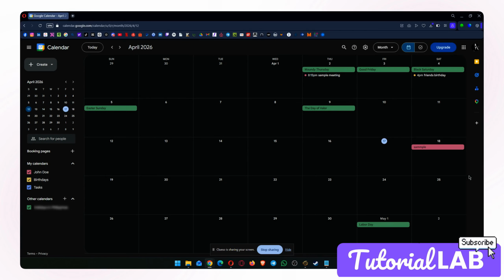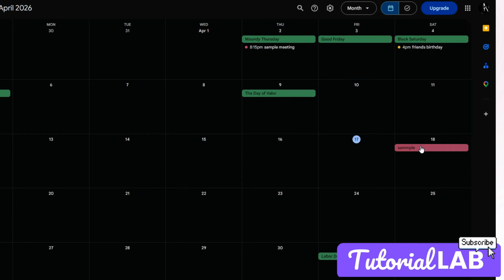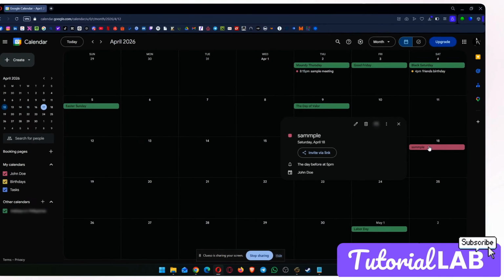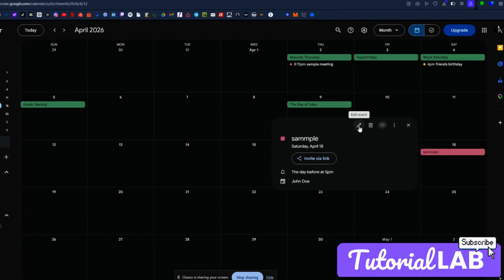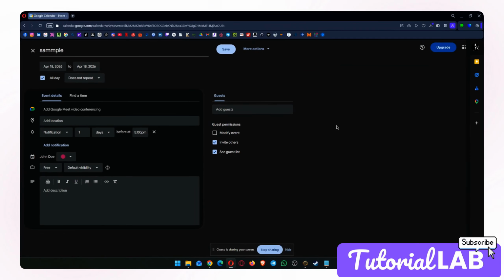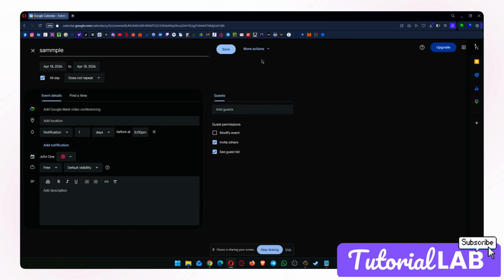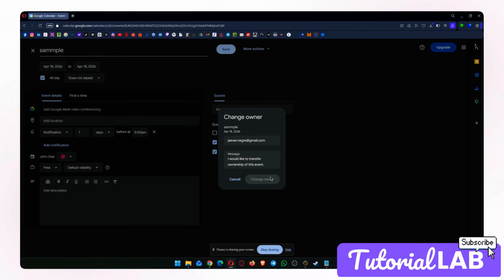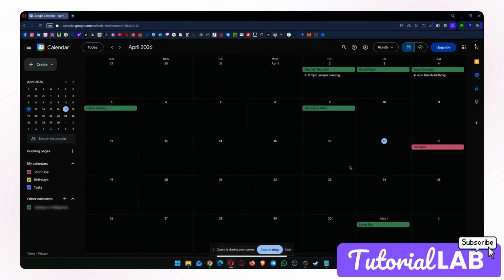How To Transfer Ownership Of A Google Calendar (Step By Step)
How To Transfer Ownership Of A Google Calendar

Hello everyone! In this video, I’ll show you exactly "How To Transfer Ownership Of A Google Calendar" so you can safely hand over control of a calendar to another person.

We’ll go step by step through "transfer ownership of a google calendar 2026" and explain how Google Calendar ownership works for shared calendars. You’ll learn how to follow a "change google calendar owner tutorial" to assign a new owner, and how to properly "share google calendar with full access" so the next person can manage events, settings, and permissions without issues.

By the end of this tutorial, you’ll confidently know how to transfer Google Calendar ownership, helping you manage team calendars or personal schedules smoothly and securely.